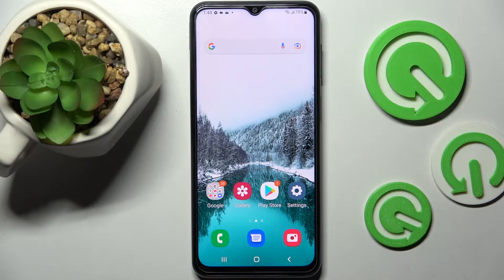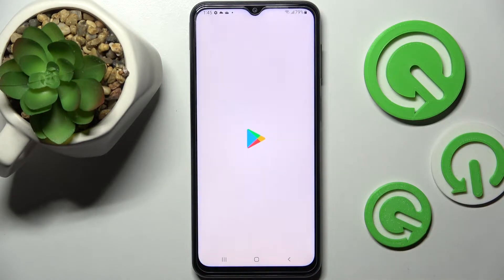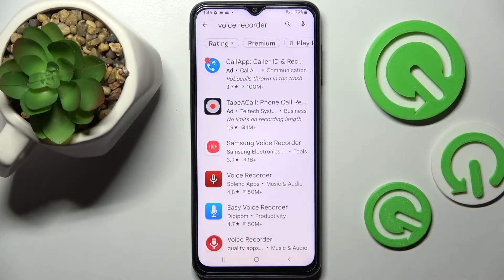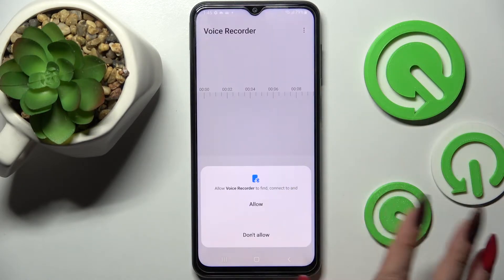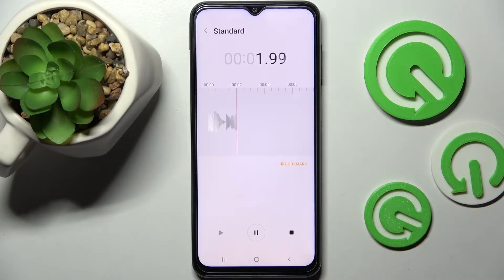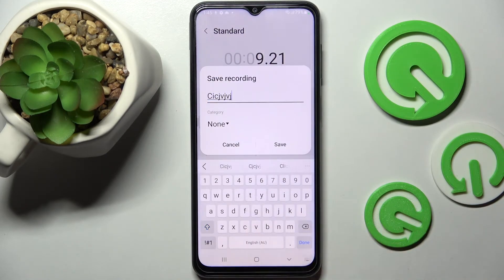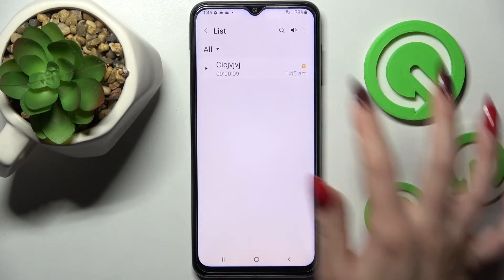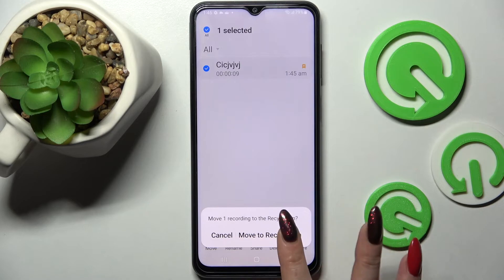How to Record Sounds on SAMSUNG Galaxy F23 | Sound Record App in SAMSUNG Galaxy F23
Hi Everyone! Sound recorder is a system audio recording application that is automatically installed on your SAMSUNG Galaxy F23 by default. If you want to record an important conversation, lecture or meeting, then use the built-in application on your SAMSUNG Galaxy F23 for this. The voice recorder is suitable for those cases when you urgently need to record a conversation with a person or speak a large text for further work. In this video, we will show you how to use the sound recorder on your SAMSUNG Galaxy F23. So, open our video tutorial and follow the actions of our Specialist to know to record sounds on SAMSUNG Galaxy F23.